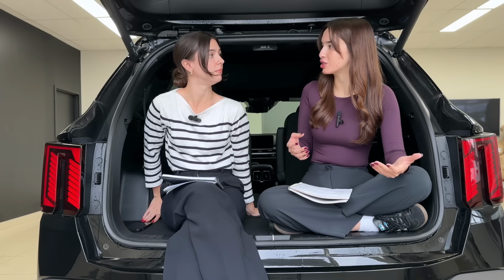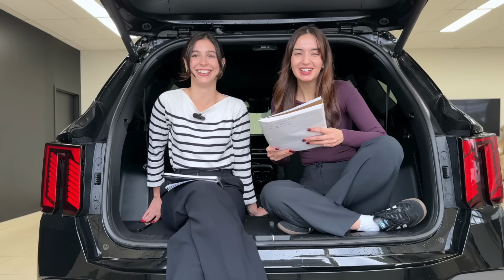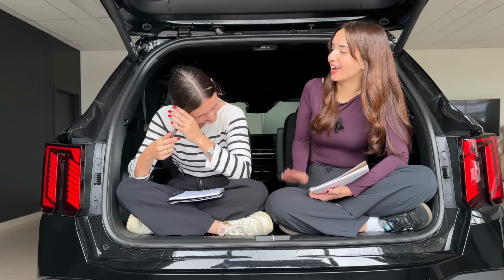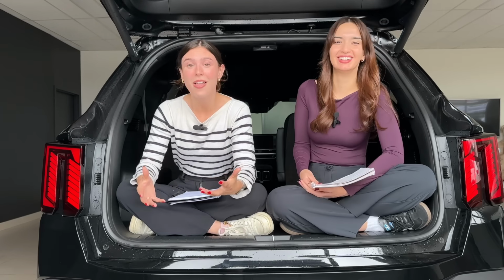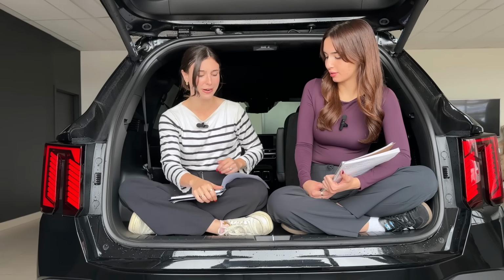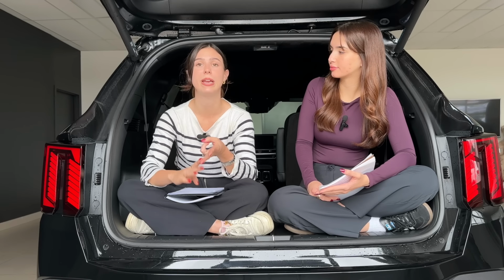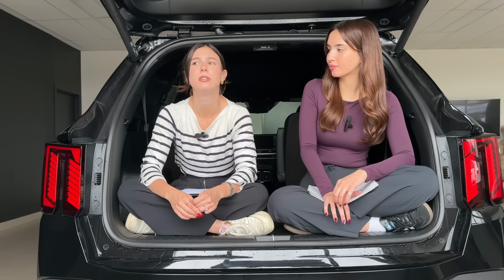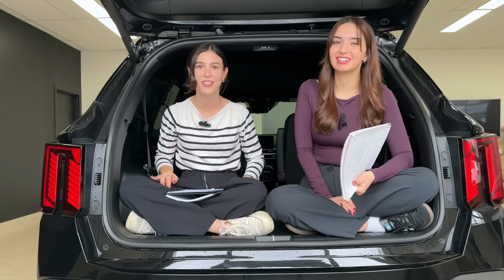Should You Trade-In Your Vehicle at a Dealership?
Thinking about trading in your car? In this video, Gabi and Charlotte break down how to figure out what your vehicle is really worth! From mileage and condition to market trends, we’ll share some simple tips to help you score the best deal possible. Whether you’re ready to upgrade or just curious, we’ve got you covered. Let’s dive in and get you that sweet trade-in value!